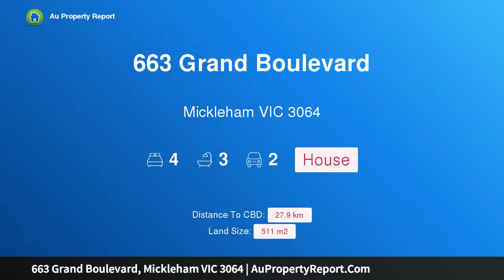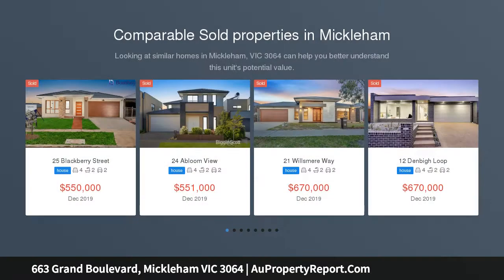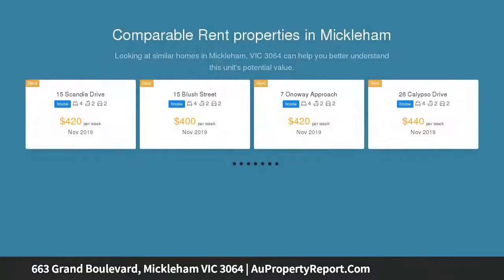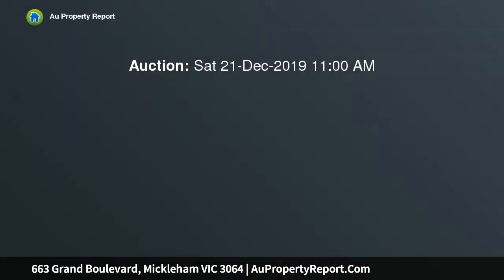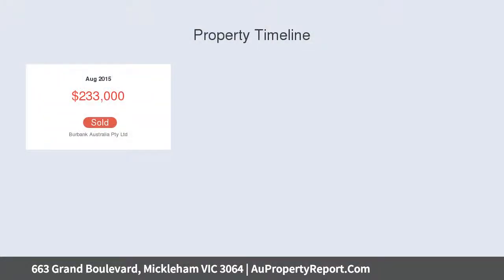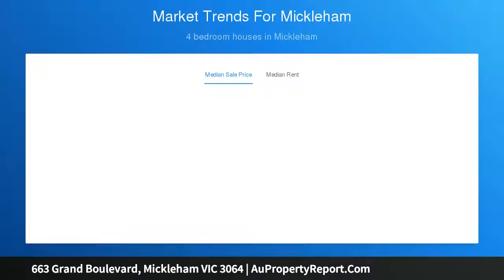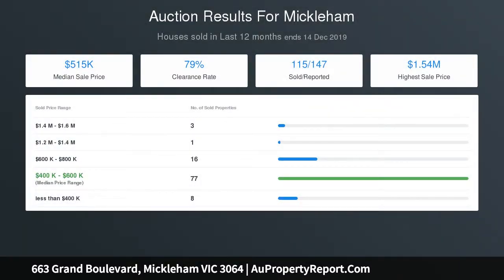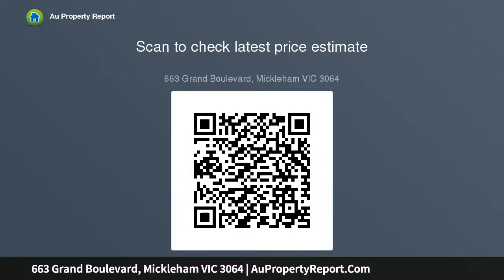663 Grand Boulevard, Mickleham VIC 3064 | AuPropertyReport.Com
663 Grand Boulevard, Mickleham VIC 3064
Property Type: house
Bedrooms: 4
Bathrooms: 4
Car Space: 2
Single-Level Showpiece with Amazing Space